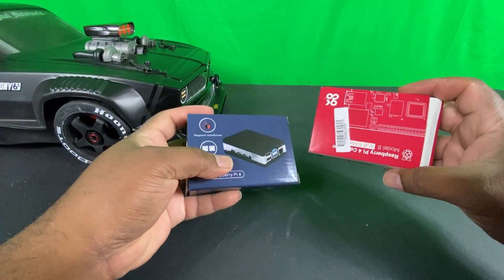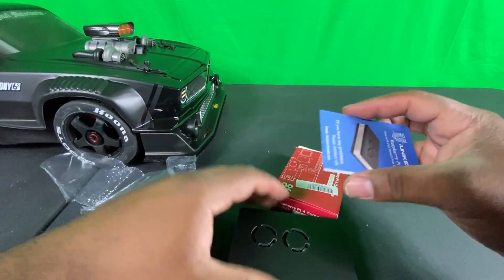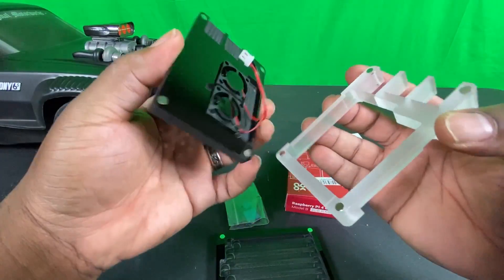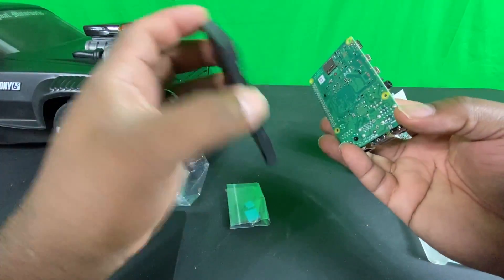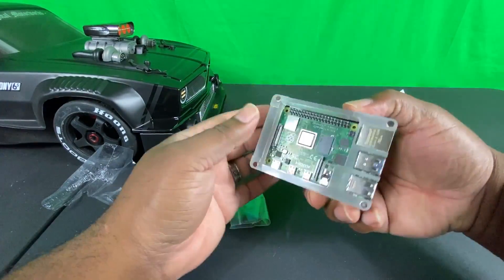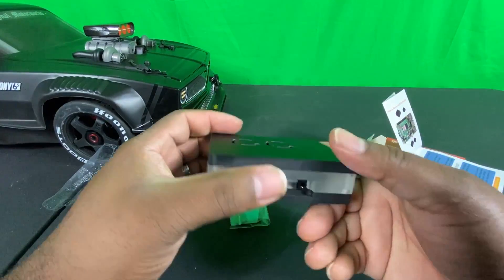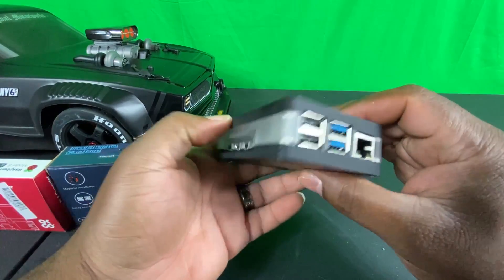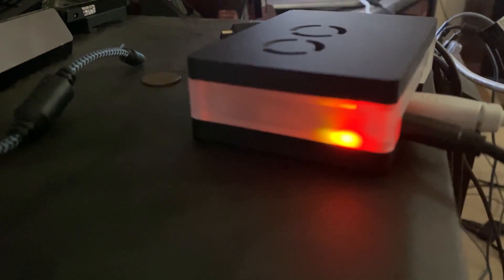The iuniker Magnetic Case For The Raspberry Pi 4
The iUniker Magnetic Pi 4 Case For The Raspberry Pi 4
Sleek and easy to install

Very Easy to Set up - New Design Raspberry Pi 4 Case with Magnet Makes your Pi Case Easy to Install without any Screws.
Good Cooling Performance with Dual Active Cooling Fan Design - Your Pi case can emit heat directly to the air and turn off your Pi's TEMP with dual cooling fan and 4 heatsinks. It can provide double effect for your Pi.
New 3 Layers Arcylic Panels - The acrylic made by the latest technology is thicker and stronger. The transparent material allows you to see the indicator light status of your Raspberry Pi at any time.
Unique Raspberry Pi Case - It can make your Pi look cooler and quieter than others.
Note: Raspberry Pi 4 board is not included.